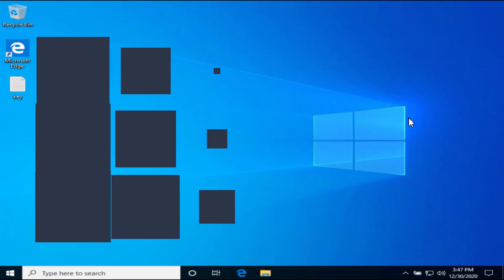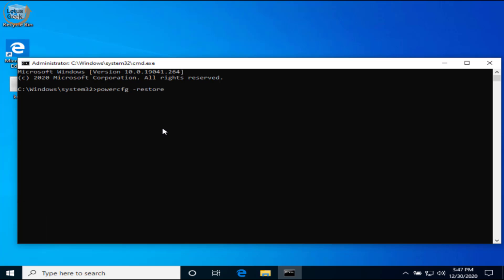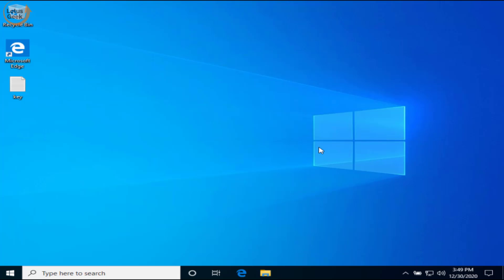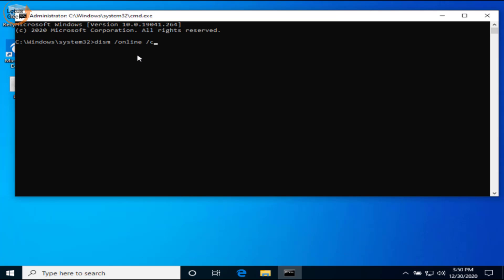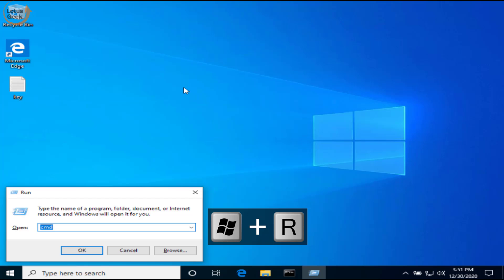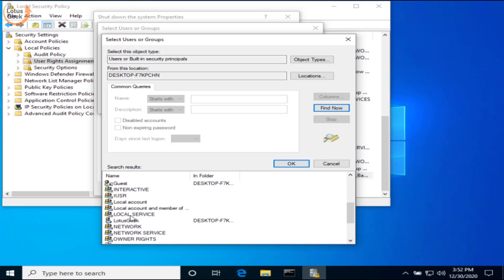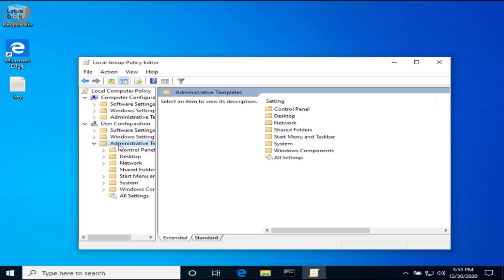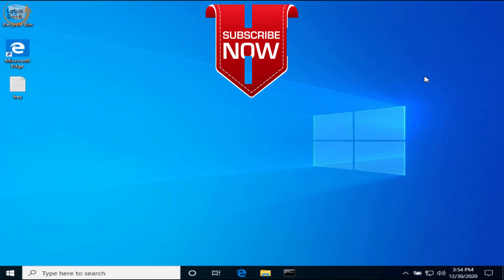There are currently no power options available Windows 10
did you click on start menu and found no option to shutdown?? getting error saying "there are currently no power options available"?? here are the fixes for you

00:00 Introduction to There are currently no power options available Windows 10
00:20 Method 1 to fix There are currently no power options available Windows 10 by restoring power options
01:42 Method 2 to fix There are currently no power options available Windows 10 using system file checker
03:05 Method 3 to fix There are currently no power options available Windows 10 using local security policy
66:66 Method 4 to fix There are currently no power options available Windows 10 using group policy editor

commands i use in method 1 in command prompt :

powercfg -restoredefaultschemes

secedit /configure /cfg %windir%\inf\defltbase.inf /db defltbase.sdb /verbose

commands i use in method 2 :
sfc /scannow

run command i use in method 3 :
secpol.msc

run command i use in method 4 :
gpedit.msc

thanks